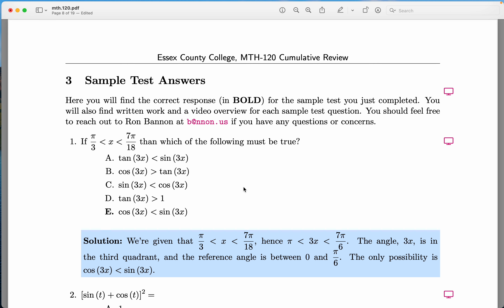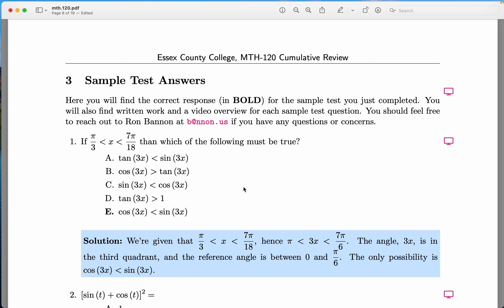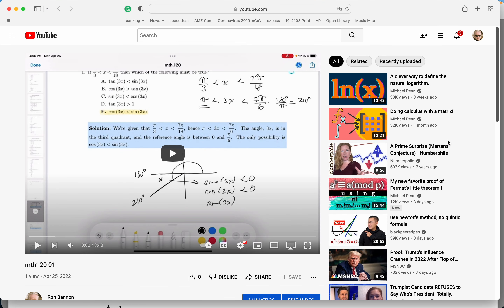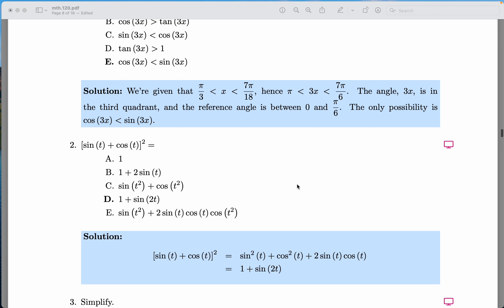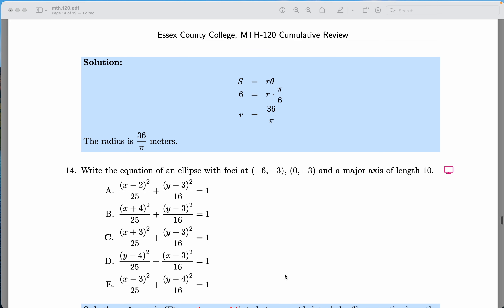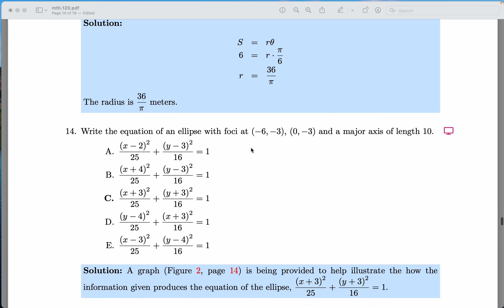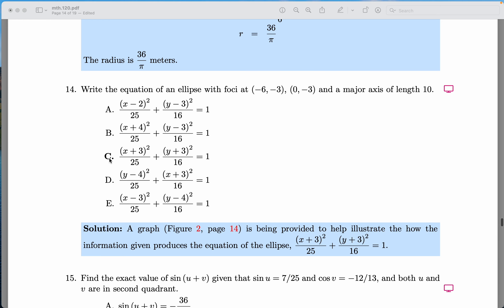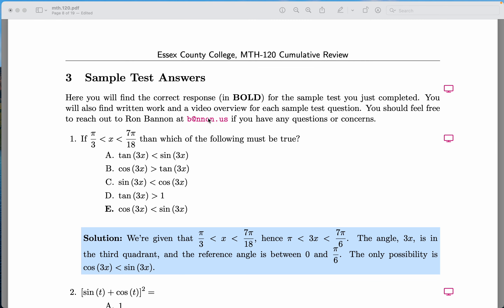mth120 answers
MTH 120 Sample Test Review